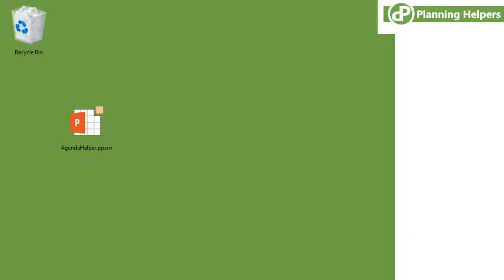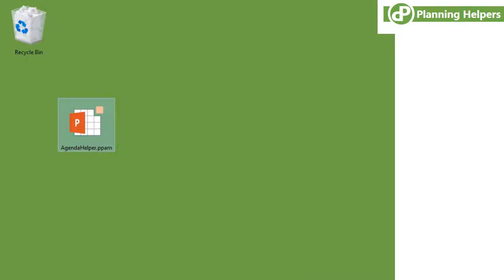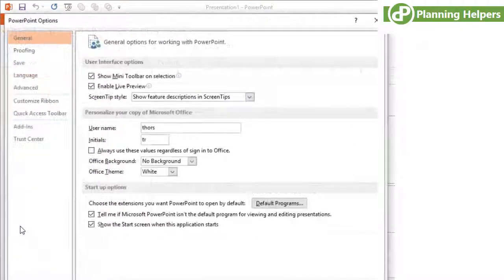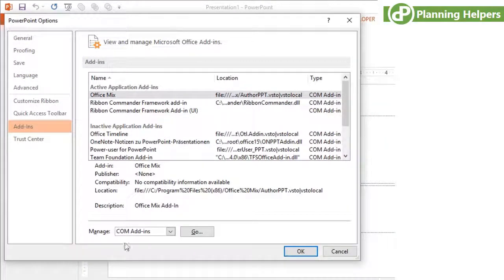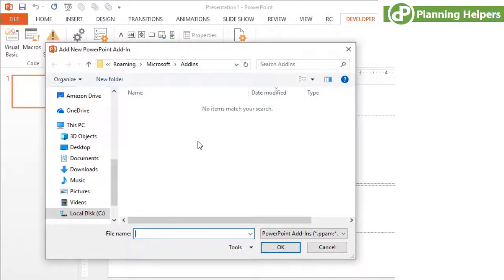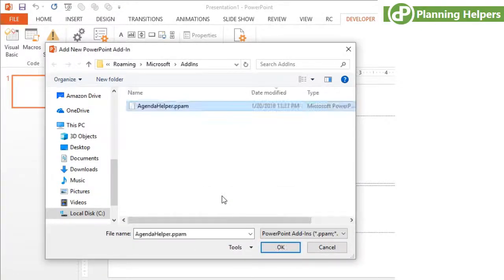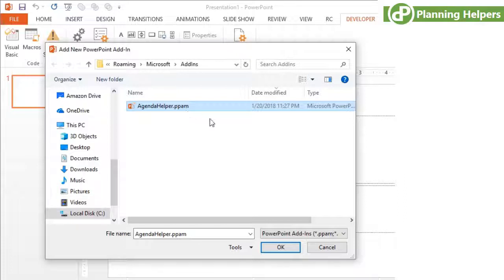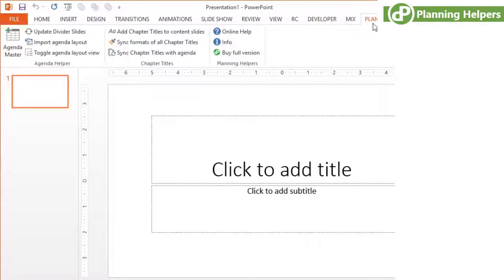How to Install an Add-in for PowerPoint or Excel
Step-by-step tutorial on how to install an add-ins for Microsoft Office 2010, 2013, 2016. The example uses PowerPoint but works for Excel alike.